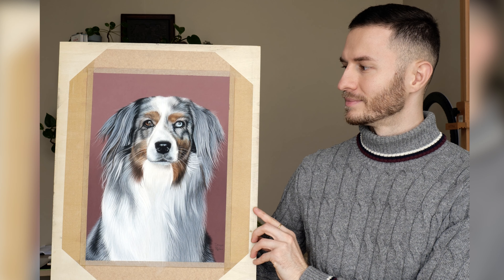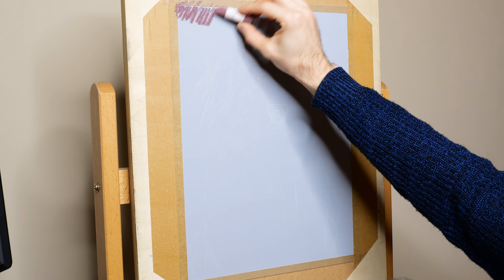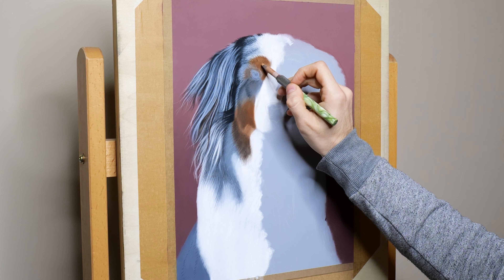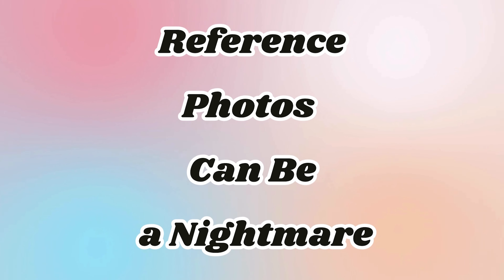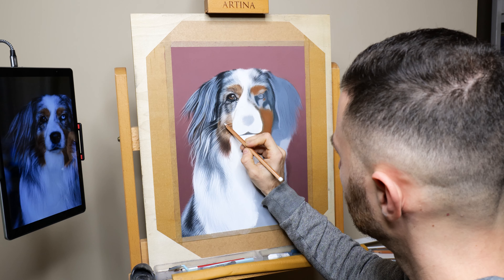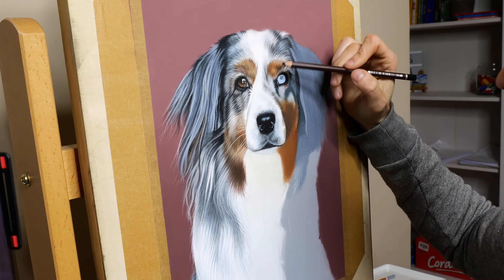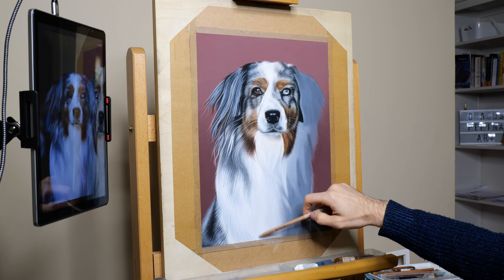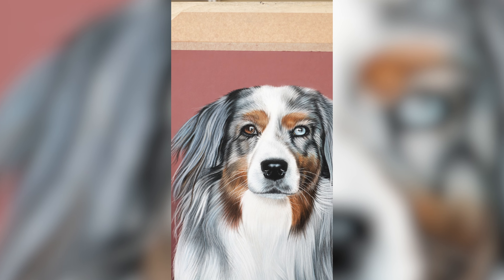5 Things I Wish I Knew Before Becoming a Pet Portrait Artist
Thinking about becoming a pet portrait artist? In this video, I’m sharing 5 Things I Wish I Knew Before Becoming a Pet Portrait Artist! From unexpected challenges to insider tips, these are the lessons I’ve learned along the way. Whether you’re just starting out or already on your journey, 5 Things I Wish I Knew Before Becoming a Pet Portrait Artist might just change your perspective. Don’t miss these key insights into turning your passion for pets and art into a rewarding career!

I am a 30 years old artist based in Belgium now. I love drawing animals using mostly pastels.